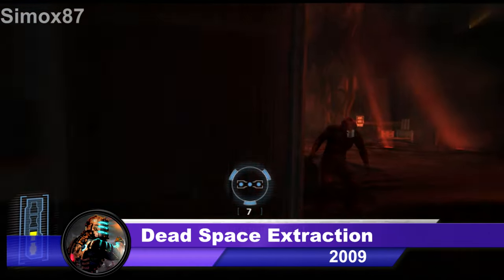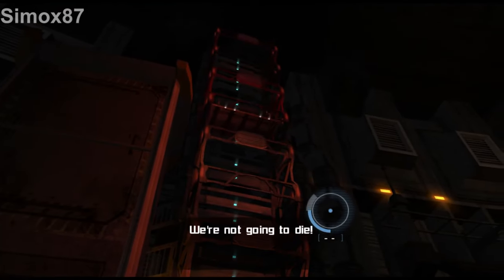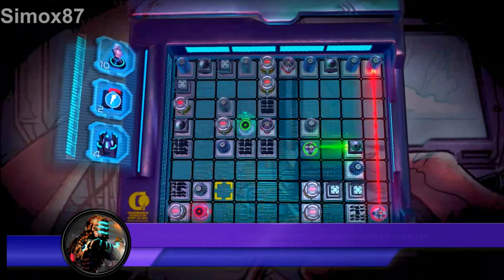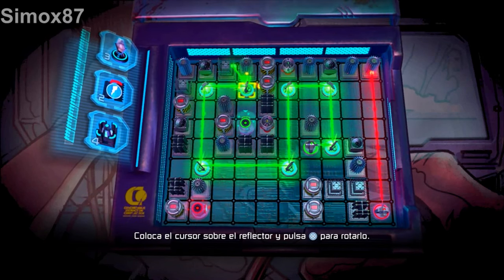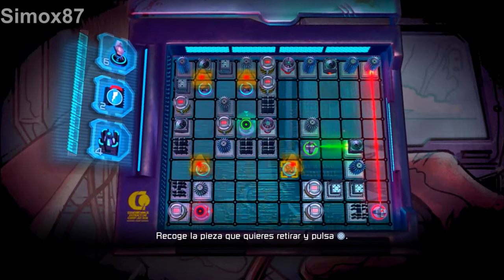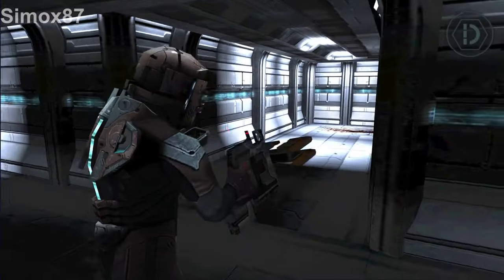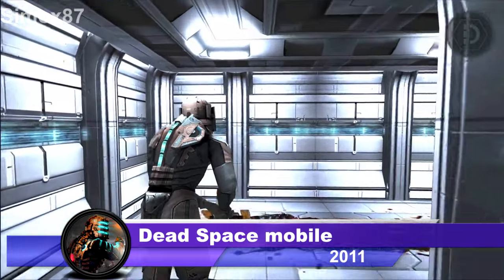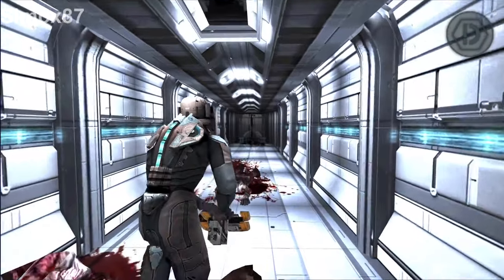All Dead Space Games (1994 to 2013)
00:00 Intro
00:08 Dead Space 2008
00:38 Dead Space Extraction 2009
01:08 Dead Space Ignition 2010
01:38 Dead Space 2 2011
02:08 Dead Space mobile 2011
02:38 Dead Space 3 2013 1
03:08 Dead Space 2023